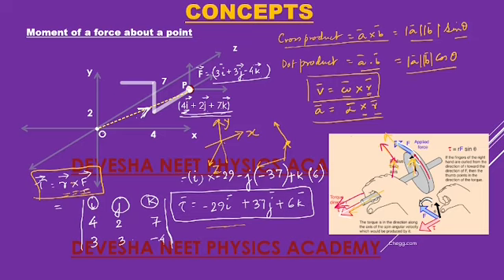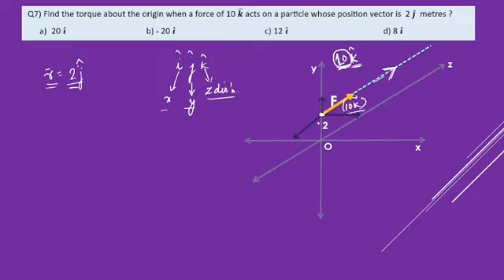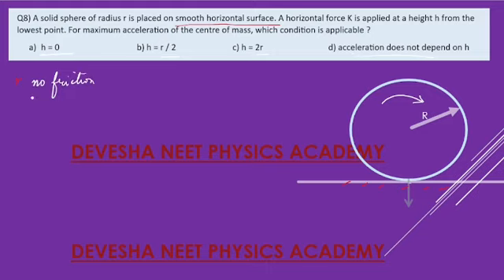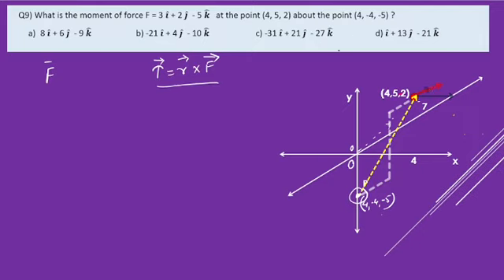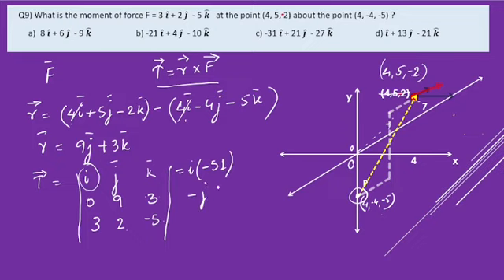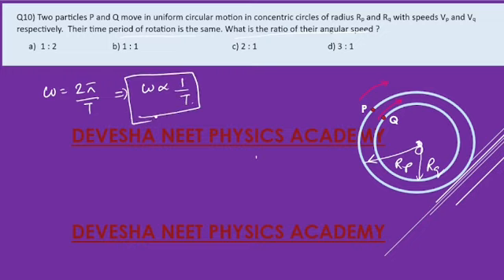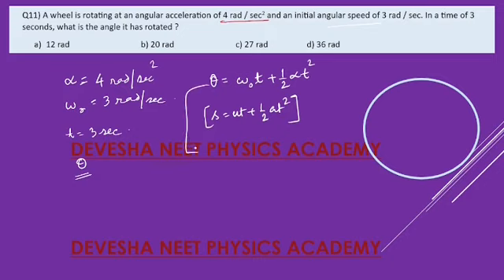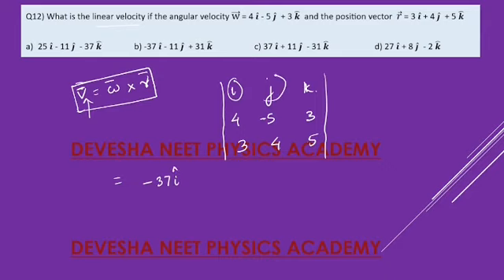Solved NEET Physics Ques - Rotational Motion 1 - Q 7-12 - link to Qs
Solutions to NEET Physics Questions Rotational Motion - 1 for NEET UG exam... Please follow this channel for more questions with solutions posted in subsequent videos. This is to help you crack NEET UG exam in India. Those students who are trying to excel in NEET UG exam will find this extremely helpful to excel in the exam to become a MBBS doctor in India. These questions also cater to students appearing to JEE Mains in India for engineering. The questions are explained in detail and solved in a very student friendly manner. Once you are able to appreciate the concepts you will be able to solve more variety of questions utilising the same concepts.. We wish you all the luck in your exams.. If you have any clarifications, please post them in the Comments section, we will try to revert back to you soon.
Rotational Motion
Solutions to NEET Physics Questions
Rotational Motion
Angular Motion
NEET Solved Physics Questions
Important neet#based#physics#questions
neet#important#questions#physics
neet#level#physics#questions
neet#exam#physics#questions
neet#exam#physics#question#paper
neet#chapter#wise#questions#physics
neet#physics#chapter#wise#questions
neet#physics#chapter#wise#questions#with#solutions
neet#physics#numericals
neet#physics#paper
neet#physics#practice#questions
neet#physics#question#bank
neet#physics#question#paper
neet#physics#question#practice
neet#physics#questions#chapter#wise
neet#physics#questions#with#solutions
questions#for#neet#physics
question#bank#neet#physics
question#bank#for#neet#physics
practice#questions#for#neet#physics
physics#questions#neet
physics#questions#in#neet
physics#question#practice#for#neet
neet#physics#topic#wise#questions
neet#practice#questions#chapter#wise#physics
neet#practice#questions#physics
neet#question#bank#for#physics
neet#question#of#physics
neet#question#paper#of#physics
neet#question#physics
neet#questions#physics#chapter#wise
physics#chapter#in#neet
physics#chapter#wise#questions#for#neet
physics#neet#paper
physics#neet#practice#questions
physics#neet#question#bank
physics#numericals#for#neet
physics#numericals#neet
physics#practice#questions#for#neet
physics#question#bank#neet